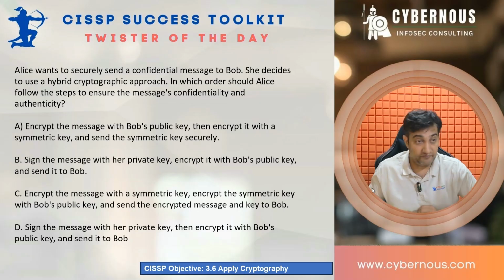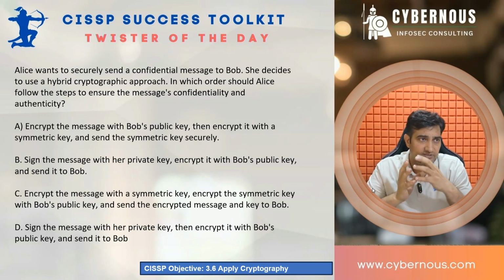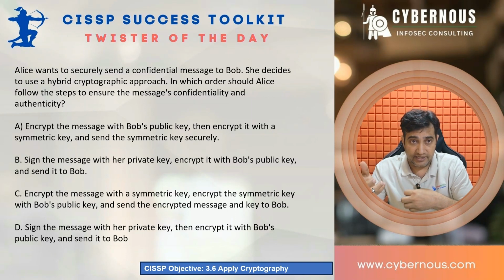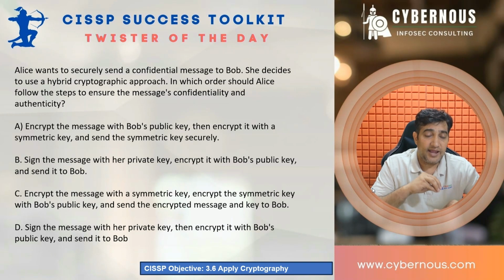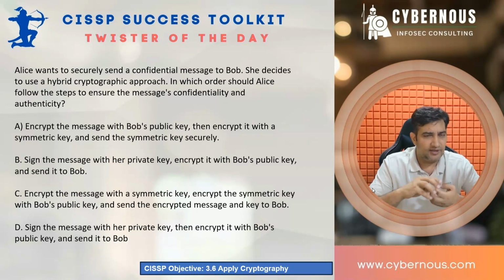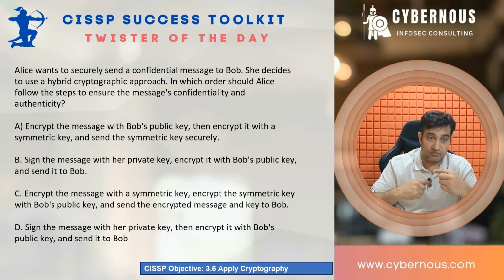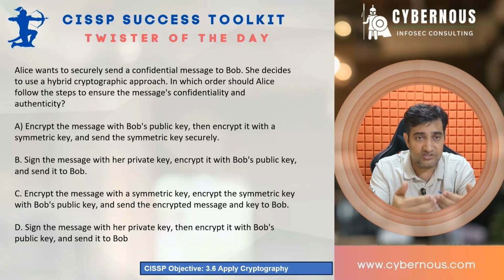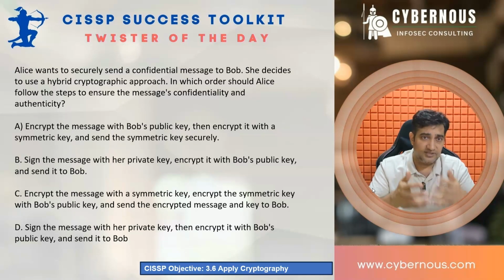CISSP ToTD No.106 Free CISSP Exam Practice Question with solution and explanation